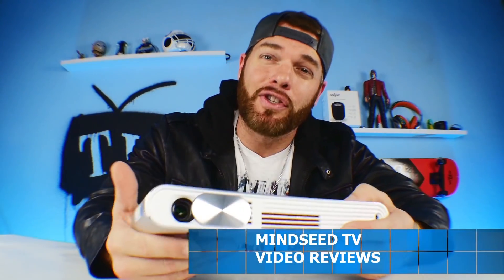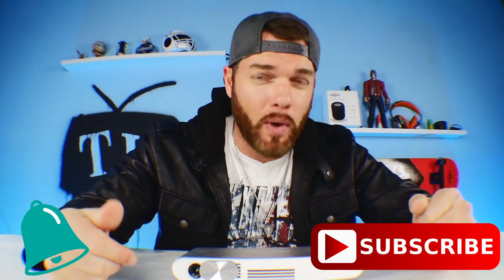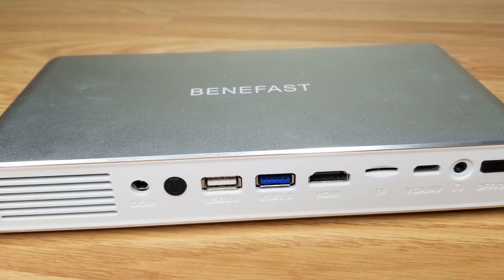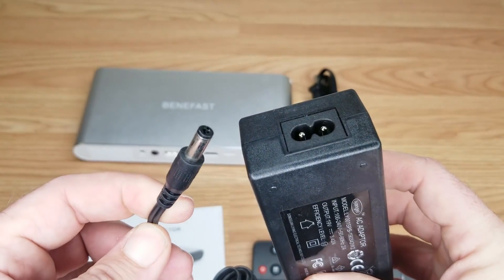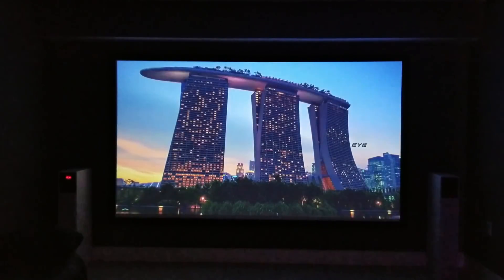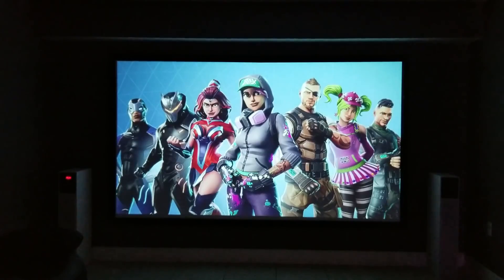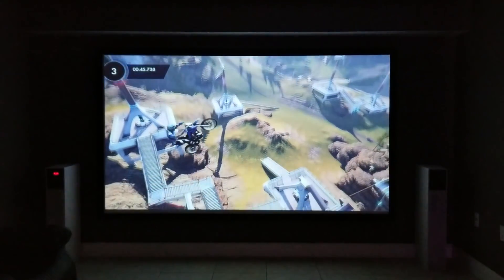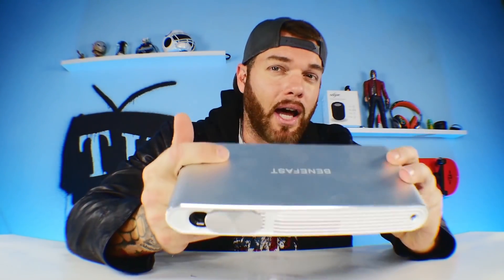Best Portable Projector 2018 | Wifi + Bluetooth Pocket Projector | Benefast 3D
Best Portable Projector 2018 | Benefast 3D Projector Review
On Sale (amazon)

In todays video we will be taking a look at the new 720p LED benefast 3d pico projector. It has a built in battery, easy to take on the go, and pretty affordable. IS it worth your money? Let's find out together!  HD Pocket projector 2018

More Great Portable Options
AXAA P700 Pro (Discount) (Amazon)
ZTE SPro2 (Amazon)
Wowoto H8 (Discount) (Amazon)
Toumei V3 (Discount)
Optoma Intelligo S1 (Amazon)
All under $500

My Projector screen: